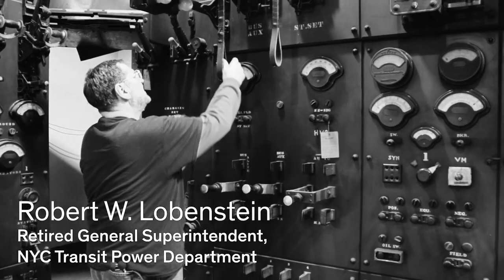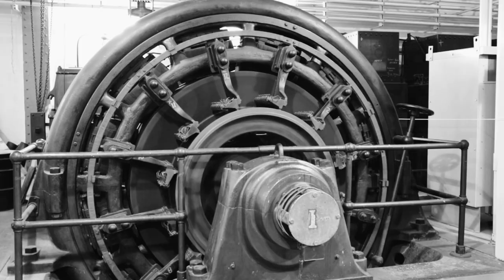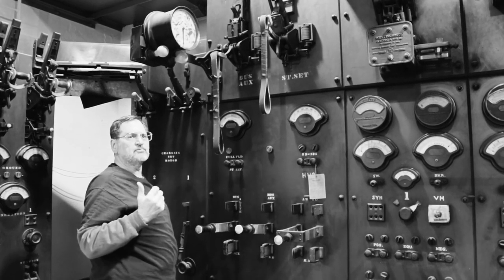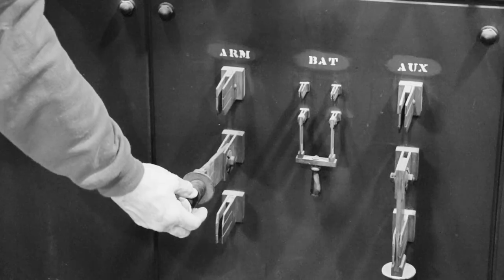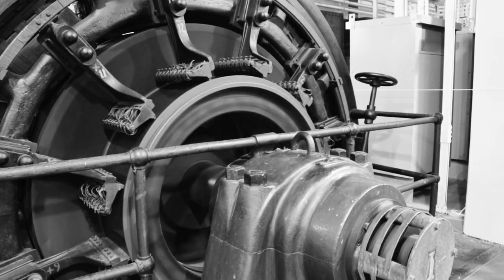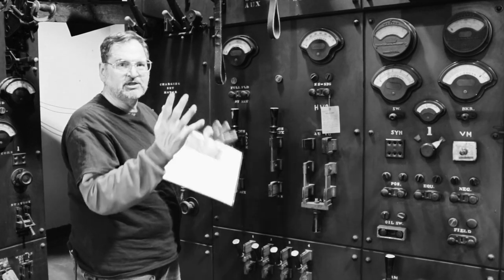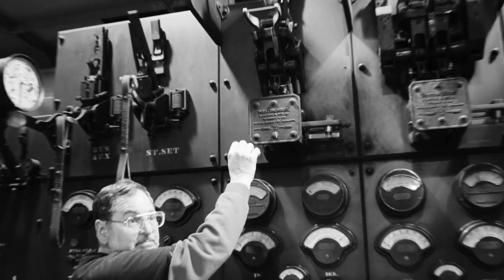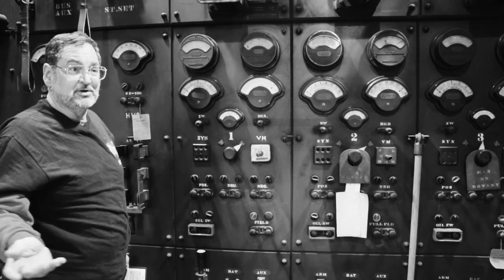NYC's 45-Ton Rotary Convertor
A behemoth from the heroic age of power engineering stirs to life in the New York City subway’s Substation 13